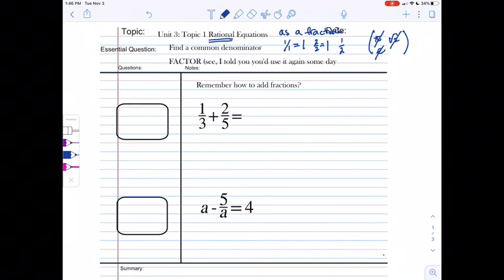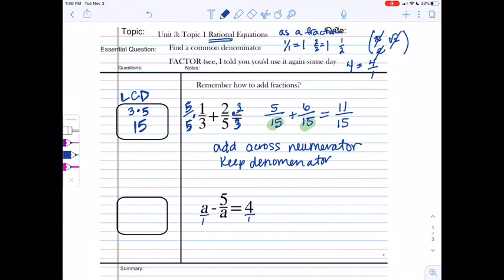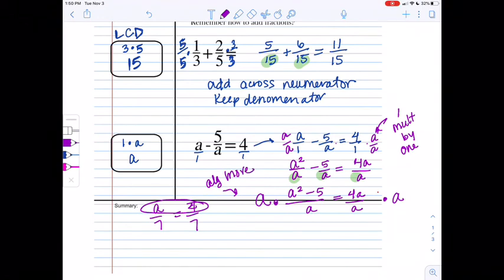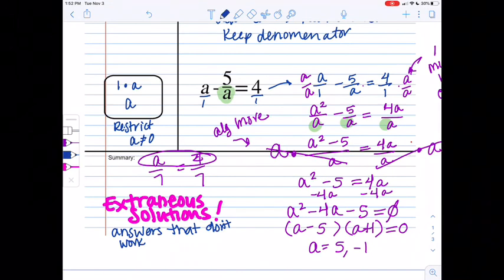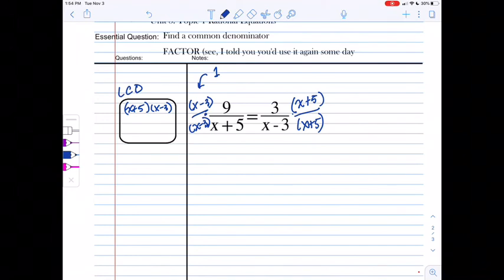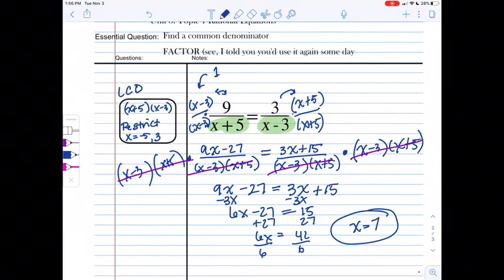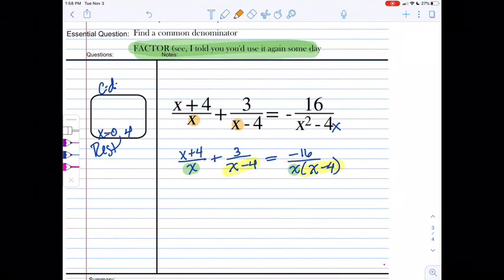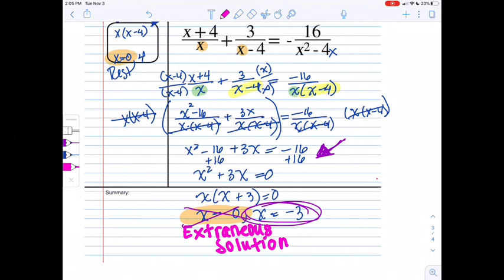Unit 3 topic 1